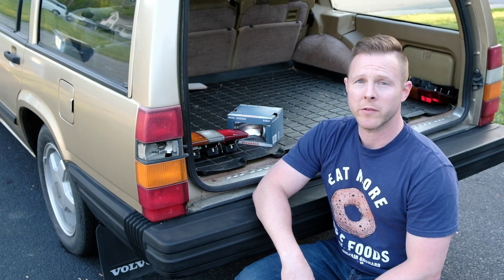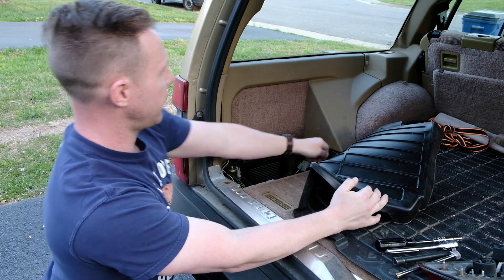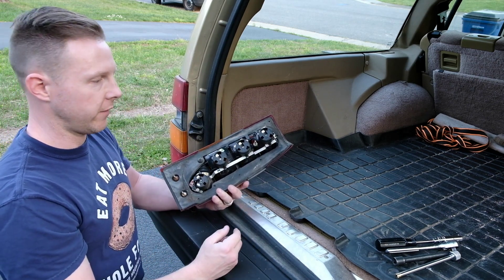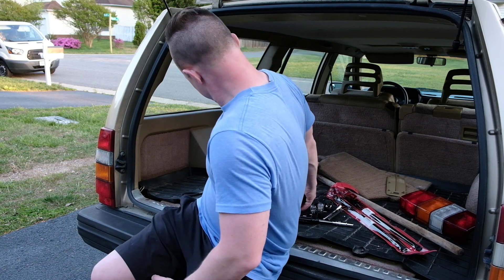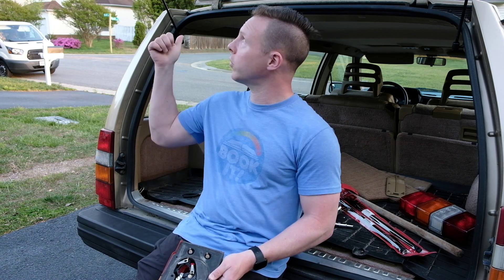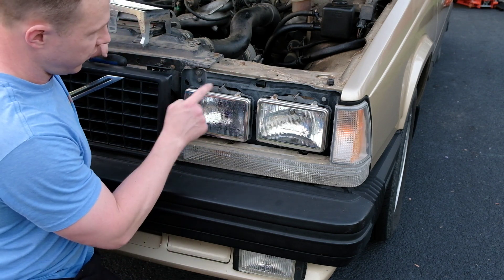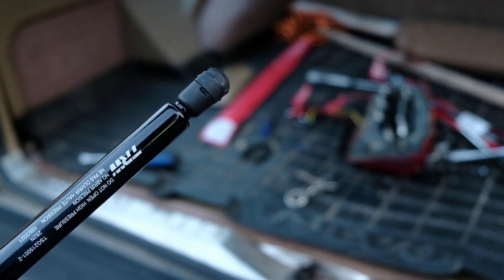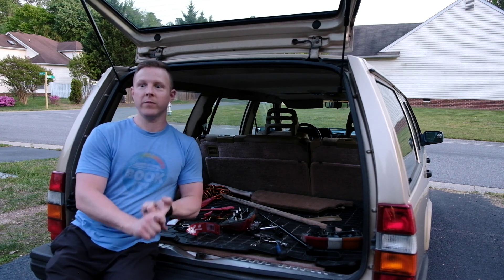1987 Volvo 740 Turbo - Tail Light & Headlight Replacement (Part 5)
In this video I replace the tail light assemblies and the headlight sealed high beams on the 1987 Volvo 740 Turbo!